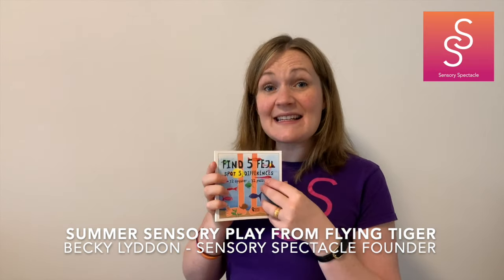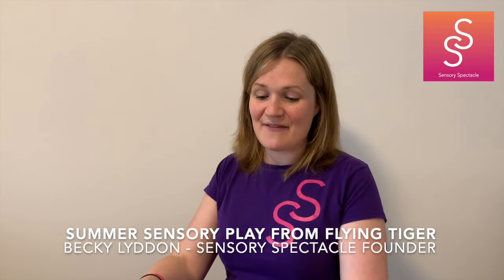Some ideas of sensory play items from Flying Tiger stores in UK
I asked you on instagram if you would like a video with some sensory finds from Flying Tiger Copenhagen this summer - and you said 100% YES!

So here it is, ready for your weekend. There's some really great things for all sensory needs.